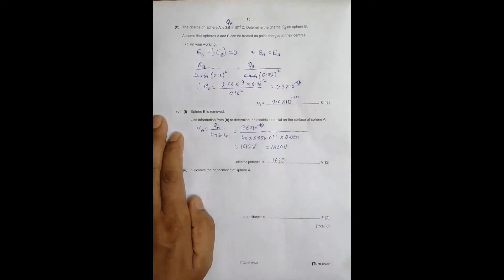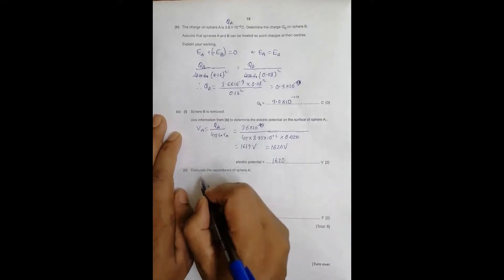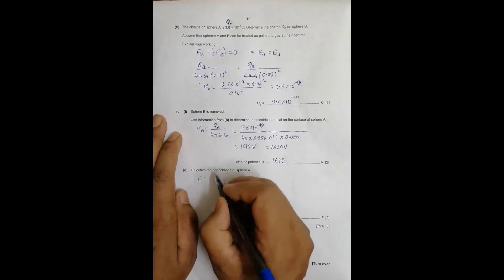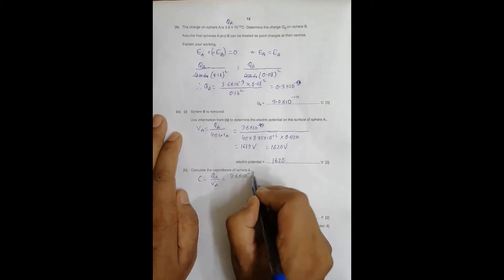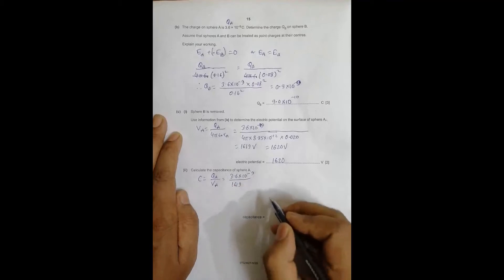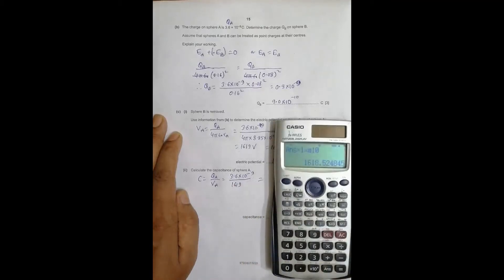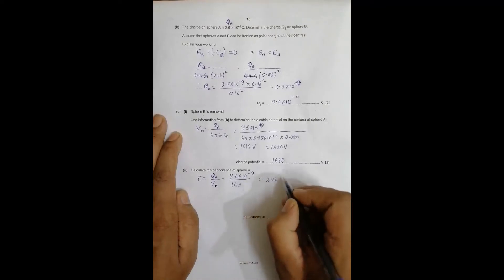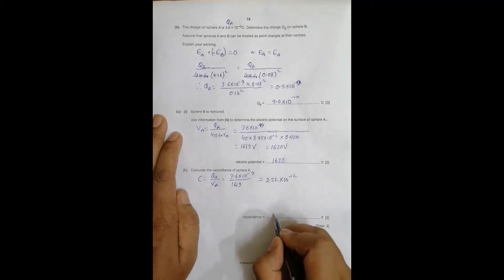2020 CAIE AS & A level February March Physics Paper 42 Q. No. 6 (9702/42/F/M/20) by Sajit C Shakya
2020 CAIE AS & A level February March Physics Paper 42 Q. No. 6 (9702/42/F/M/20) by Sajit Chandra Shakya

Two positively charged identical metal spheres A and B have their centres separated by a distance of 24 cm, as shown in Fig. 6.1.

The variation with distance x from the centre of A of the electric field strength E due to the two spheres, along the line joining their centres, is represented in Fig. 6.2.

The charge on sphere A is 3.6 × 10−9 C. Determine the charge QB on sphere B.

Assume that spheres A and B can be treated as point charges at their centres.

Explain your working

Sphere B is removed.

Use information from (b) to determine the electric potential on the surface of sphere A.

Calculate the capacitance of sphere A.